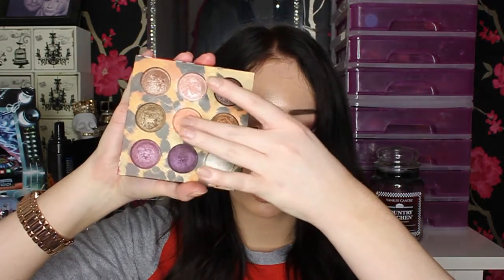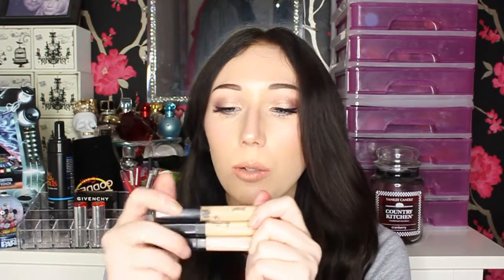October Favourites 2015!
October Favourites!

Makeup Revolution I Heart Chocolate Palette
EX1 Invisiwear Liquid Foundation
Maybelline Fit Me Concealer
Makeup Revolution Blushing Hearts in Iced Hearts
Essence Lash Princess Mascara in Volume
Natural Collection Lipliner in Almond
Rimmel Moisture Lipstick in Nude Delight
Kat Von D Liquid Lipstick in Lolita
Macadamia Oil Deep Repair Masque
Garnier Ultimate Blends Marvellous Glow Oil

Back To The Future Trilogy
Once Upon A Time